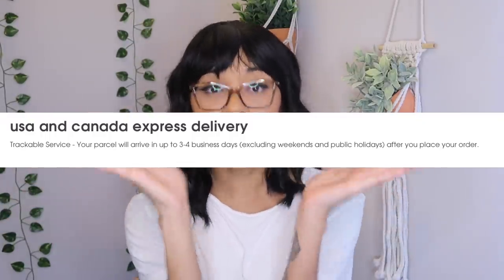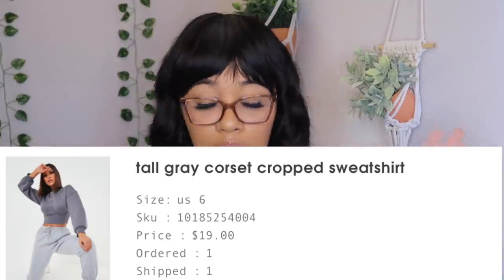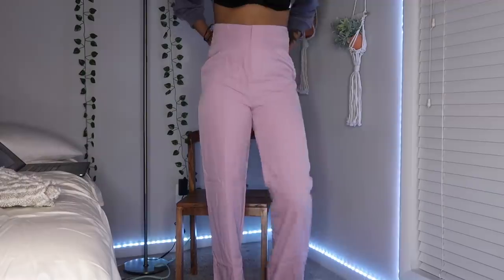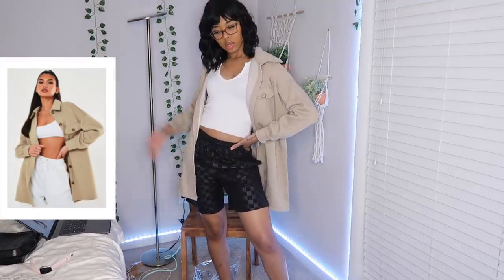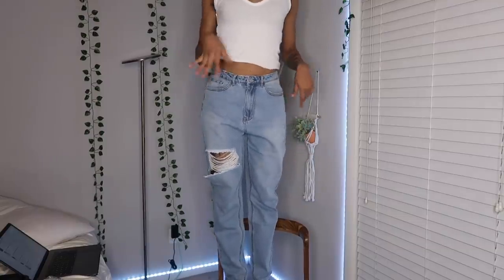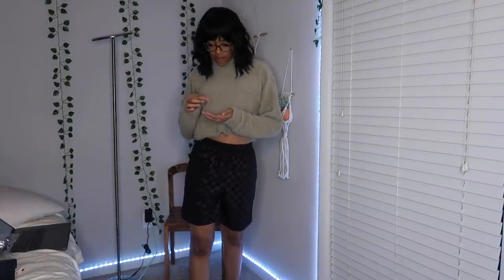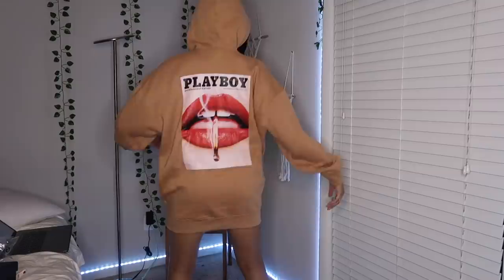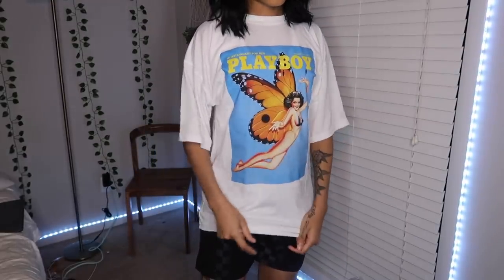HONEST MISSGUIDED HAUL | Customer Service Horror Story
I got some clothes from missguided, here's how it went!

Goal: Lets Get to 500K ❤️